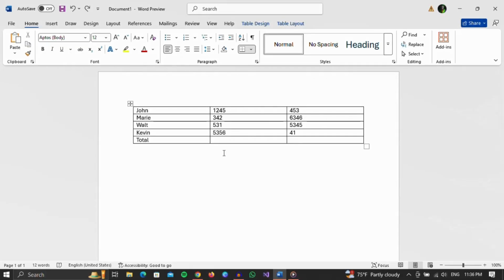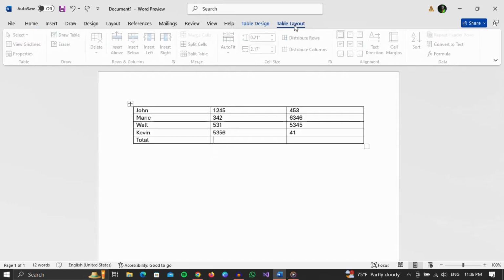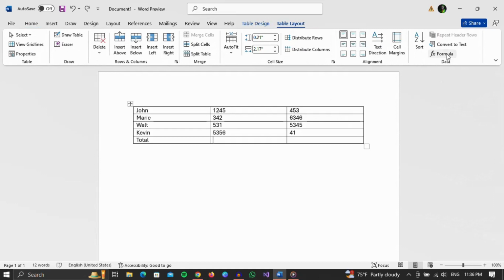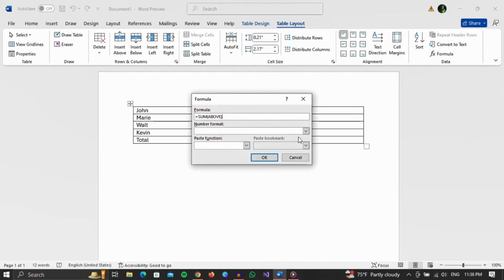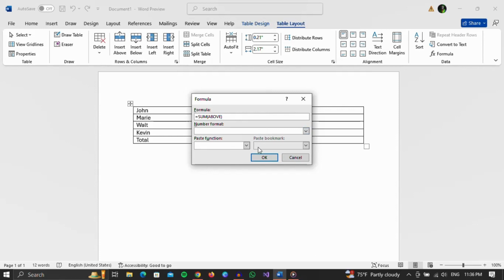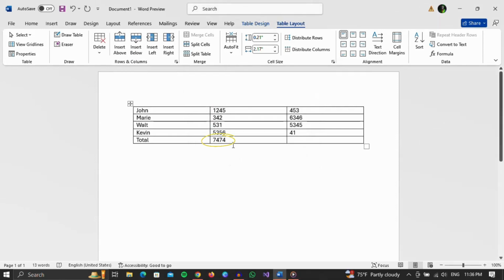How To Insert Formulas In Word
Unlock the power of Microsoft Word by learning how to insert formulas seamlessly into your documents! In this step-by-step tutorial, we'll guide you through the process of adding mathematical equations and formulas in Word, perfect for students, professionals, and educators alike. Whether you're creating a scientific report, an academic paper, or just want to add some complex calculations to your document, this video will show you how.